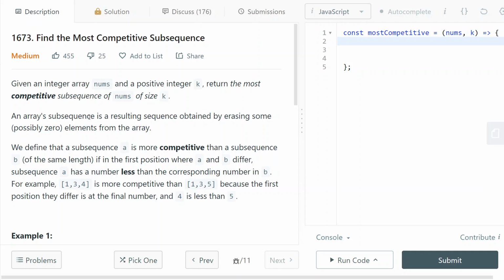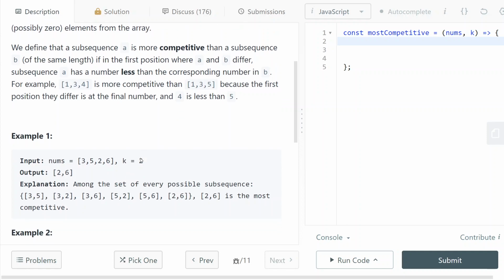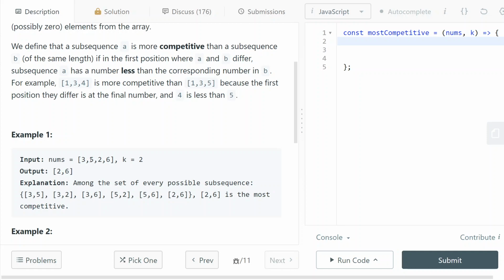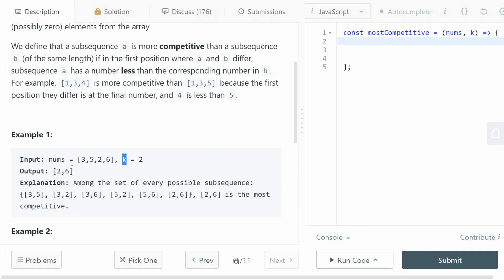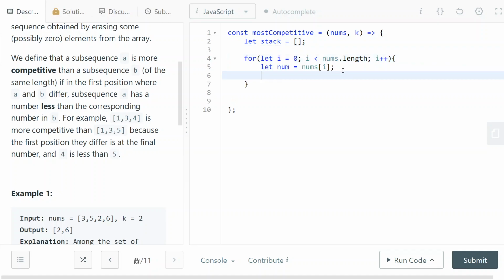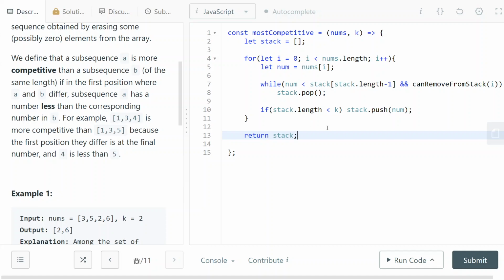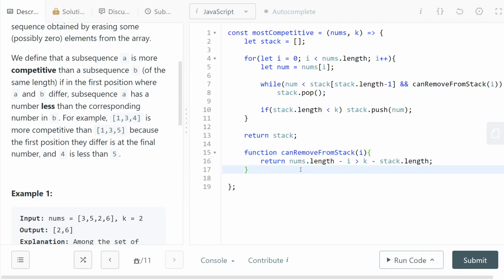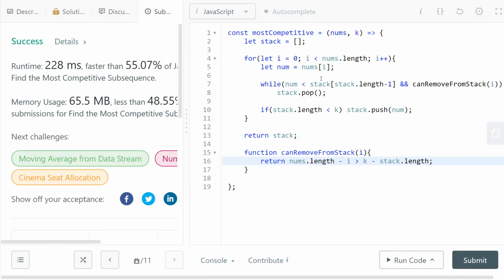LeetCode 1673. [Medium] Find the Most Competitive Subsequence